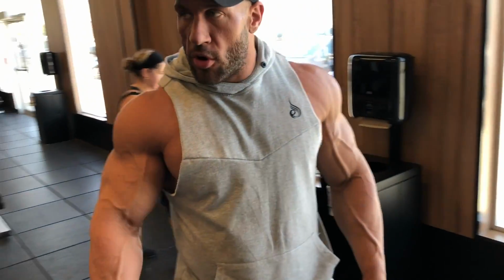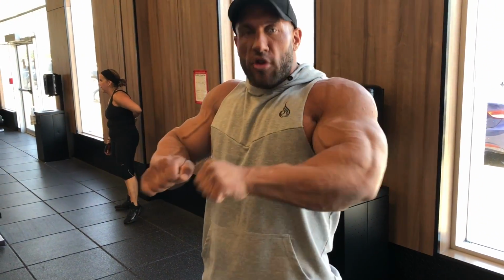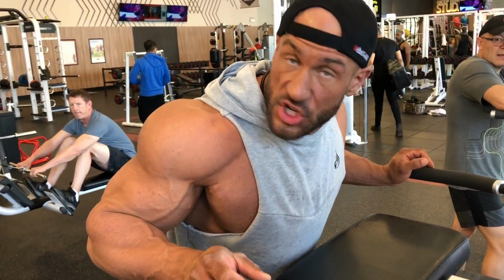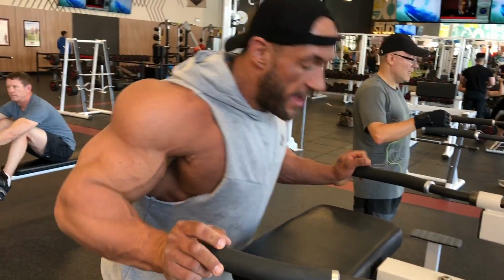CONTEST PREP CHRONICLES EP 21 : HIGH INTENSITY ARM WORKOUT and then Q&A with Coach DORIAN HAMILTON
Dorian Hamilton's instagram : @dorian_hamilton